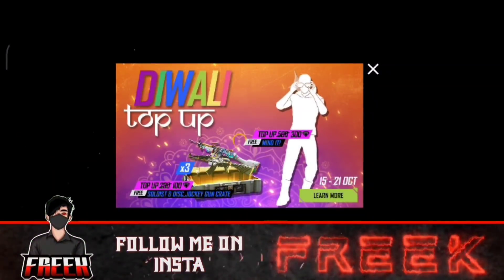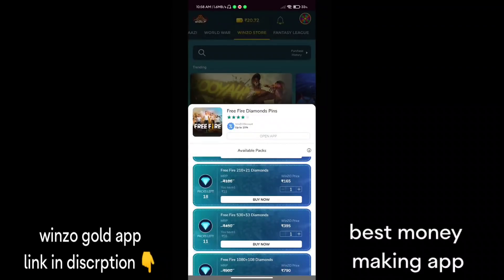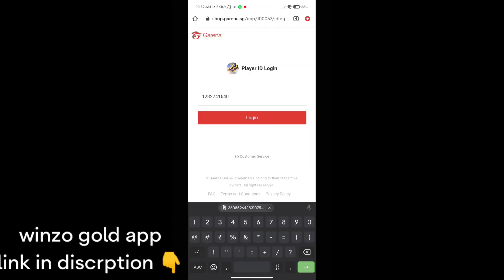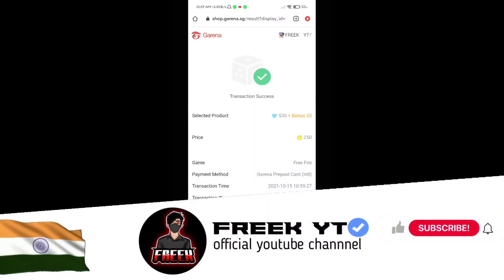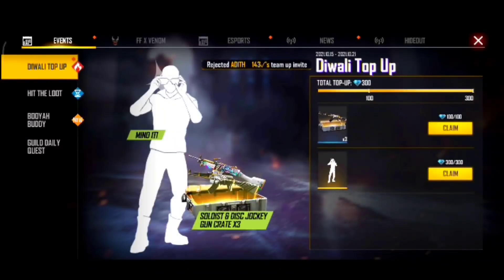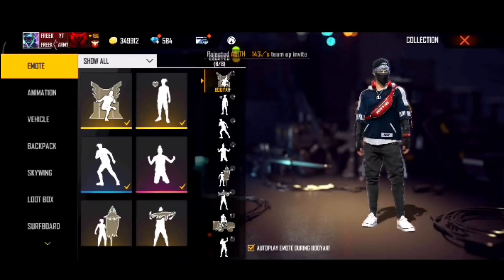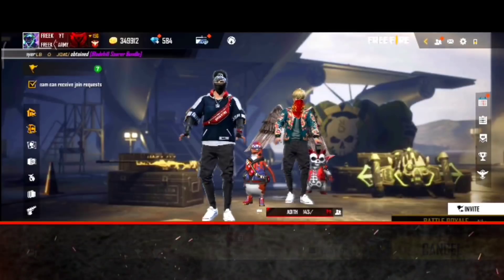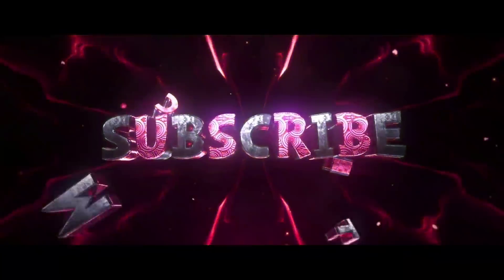EMOTE എത്തി🤩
📌MY INFO. 😎

NAME :- SHARON
AGE :- 18
PLACE :- KANNUR

FOLLOW ME☺️

USED:-

PHONE📱: PC 🖥️

📱:- POCO X3 PRO 8/128

other info...
coming soon.